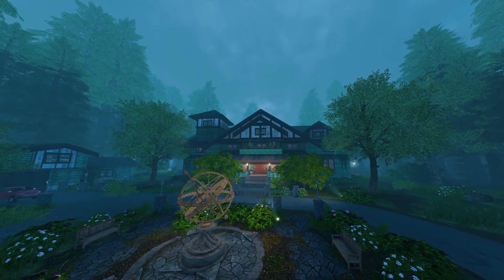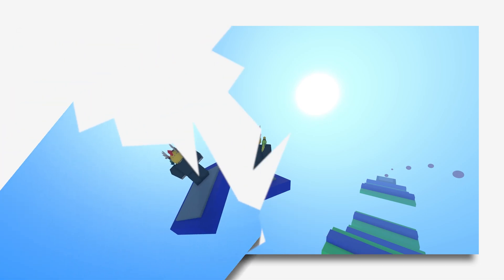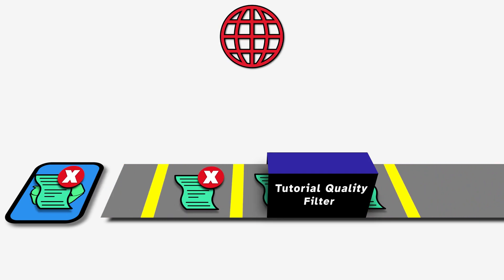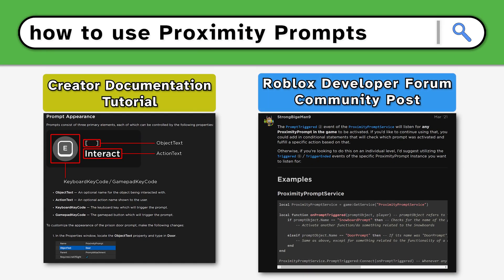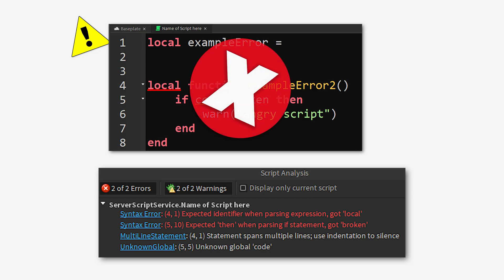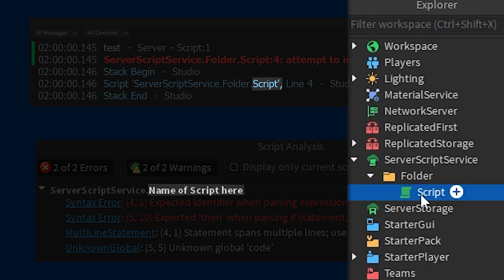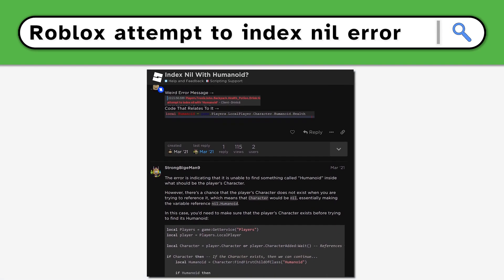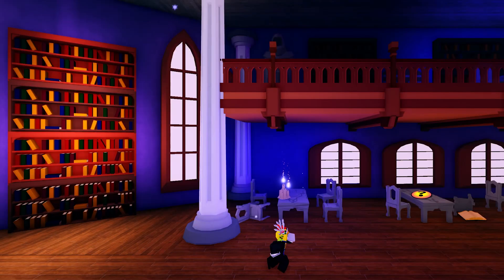How to fix your Roblox game (5 Simple Strategies)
I explain 5 Simple Strategies you can use to fix your Roblox game. There are many different things that can go wrong when creating a Roblox game, which is why it’s important to know how to fix bugs, glitches that players discover, and especially how to fix script errors when writing Luau code. With this knowledge, it's easier to become a more skilled game developer. Additional information about Roblox Game Development can be found below.

          ⏱️ Timestamps ⏱️
0:00 - Strategy 1 (Change how you search for answers)
0:38 - Strategy 2 (Use more resources)
1:06 - Strategy 3 (Learn Roblox Studio’s debugging tools)
2:13 - Strategy 4 (Ask others for help)
2:30 - Strategy 5 (Improve what you know about the basics)
3:18 - Bonus Suggestion

📑 List of SCRIPTS/Source Code from ALL OF MY TUTORIALS (when applicable)

          ⚙️ My Roblox Studio Settings ⚙️
Most settings can be found here (including what plugins I use)

Script Editor Font: Consolas

          💜 Support Emancyphur Directly 💜
👍 Leave a Like OR Dislike on the video so I know if the tutorial was useful or not!
📝 Post a comment with suggestions or feedback for my videos so I can improve my tutorials to make it easier for you to learn more about game development in the future!

🏆 Contributor Hall of Fame (Thank you!!)

Since you’ve read all the way down here, have a cookie! :) 🍪